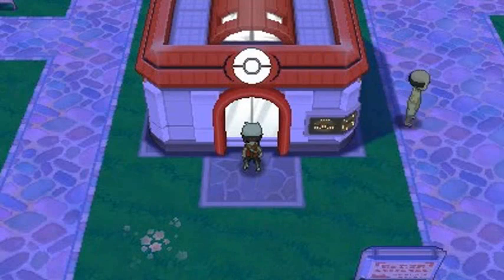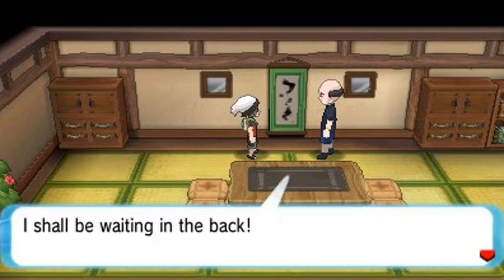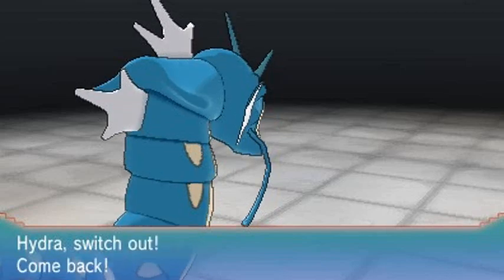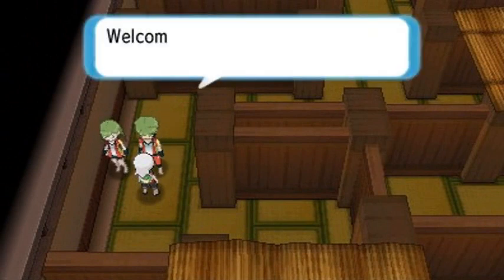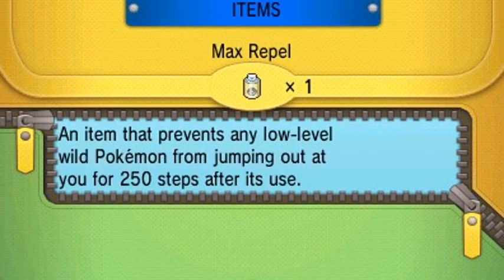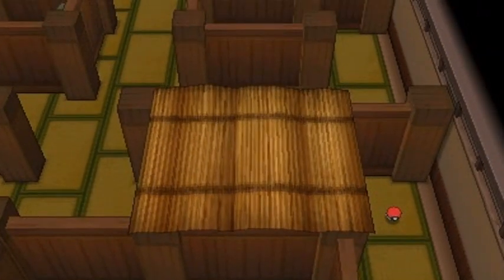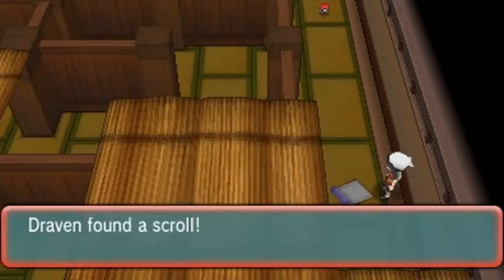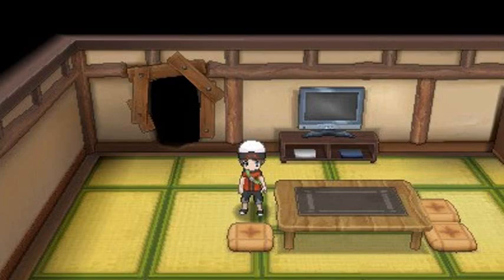Pokemon Omega Ruby Walkthrough Part 35: Trick House Pt. 3!